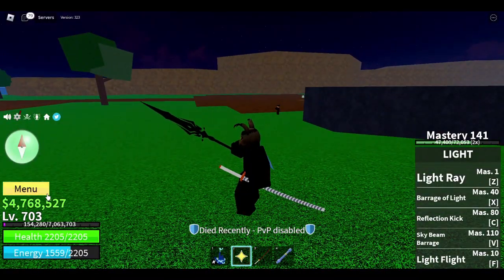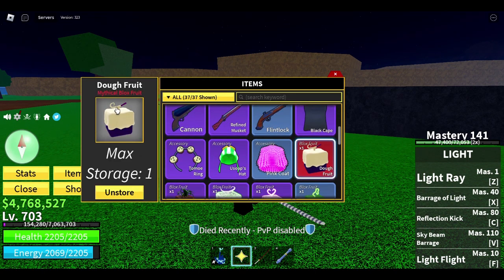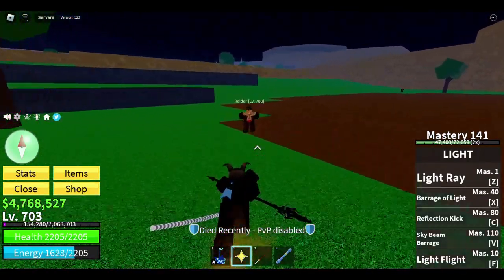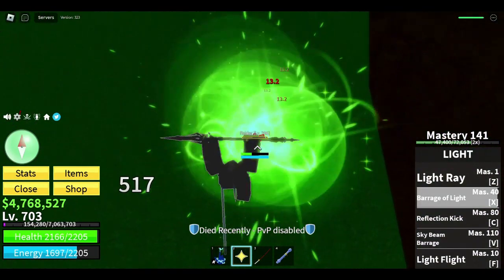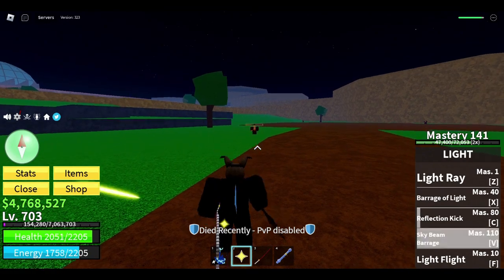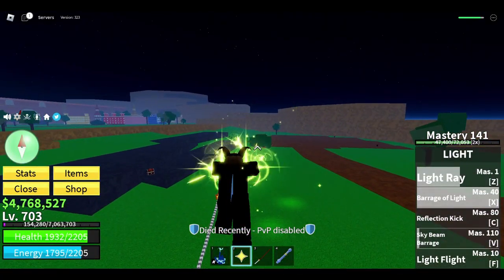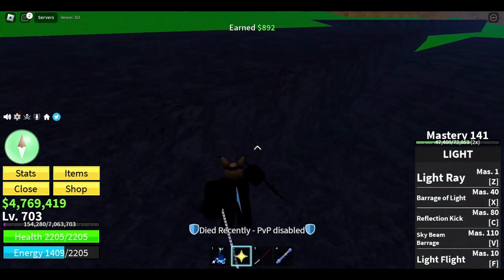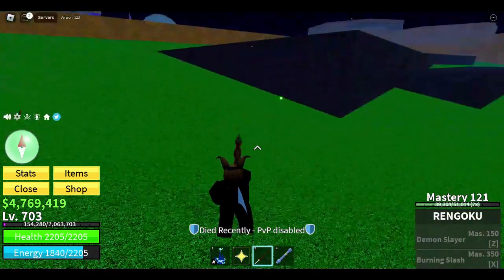Light showcase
Showcase of the light friut